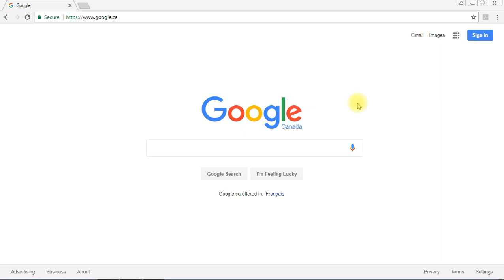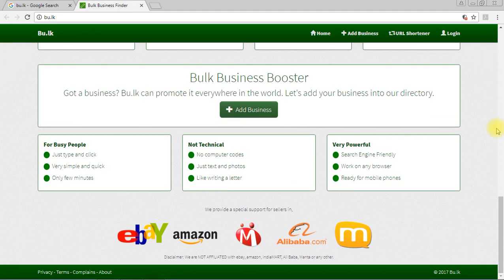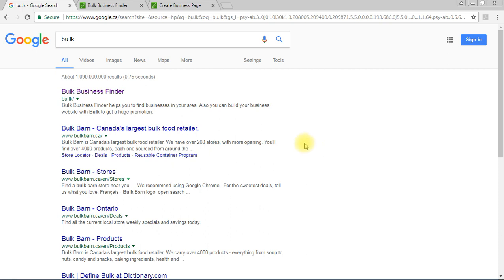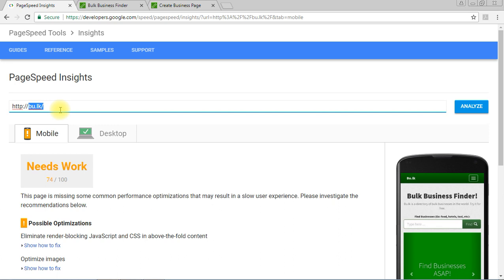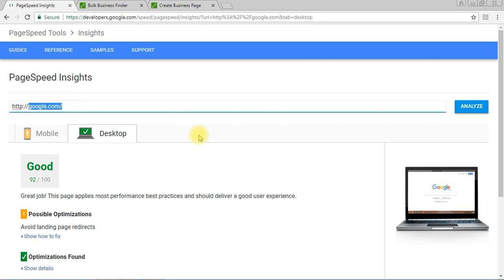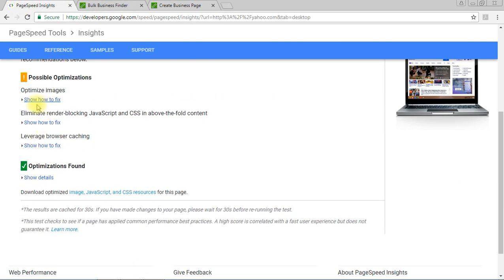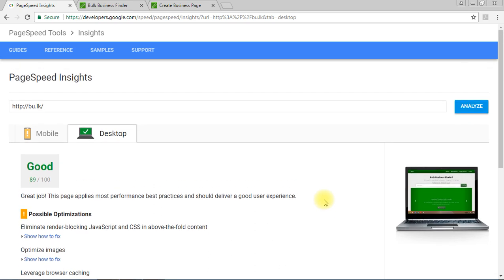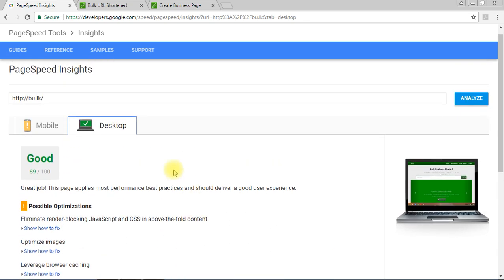SEO Secrets - Part 01 (PageSpeed Tool)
You may have spent more than 10,000 USD to improve your SEO. But still no happy results? Search Engine Optimization is not an easy task for a beginner. If you can use Google PageSpeed tool, you can easily find the areas that you need to update.

Minifying CSS, JavaScript, HTML is a good trick to speed your website. Also, having a dedicated server in a good datacenter can increase server responding time.

This secret video is about PageSpeed insights and to learn how to optimize your website performances.

Some websites cannot handle a huge traffic and it affect SEO a lot. Just use alexamaster tool to test your website with a huge traffic.